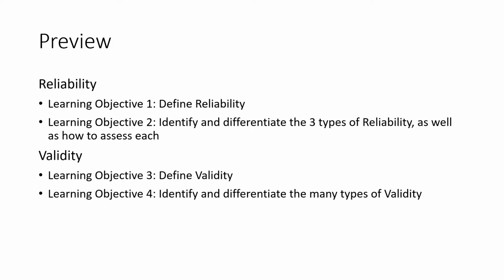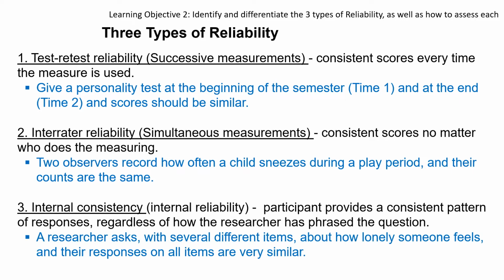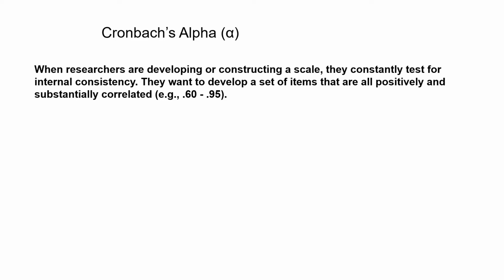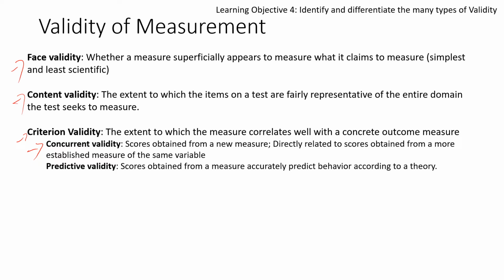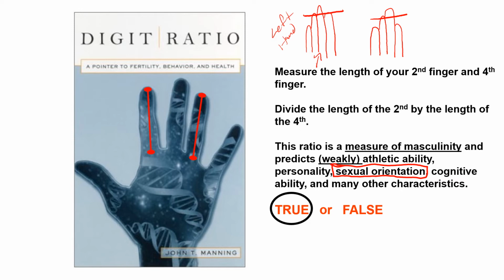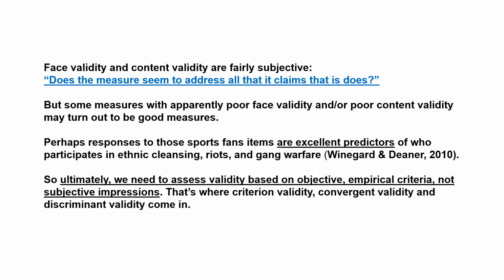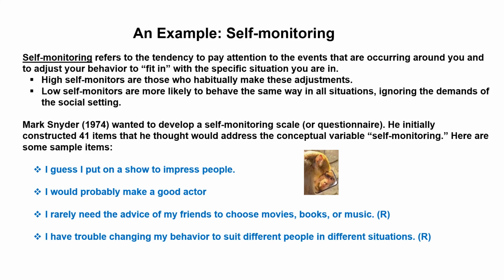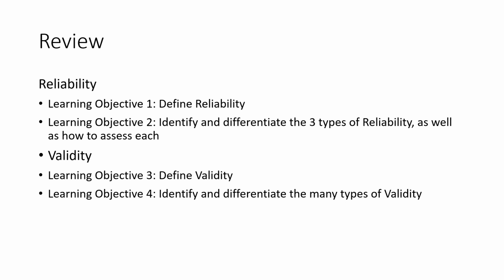Reliability and Validity